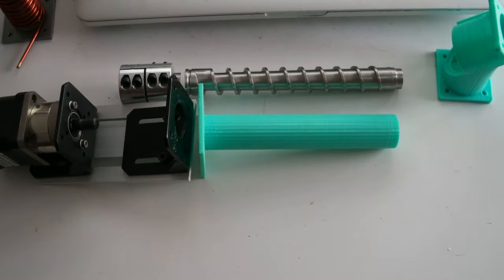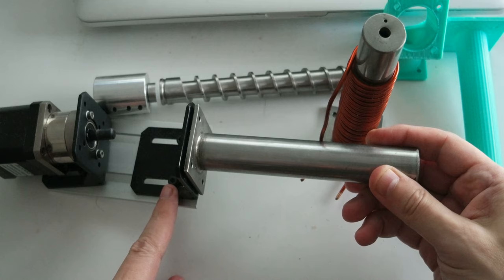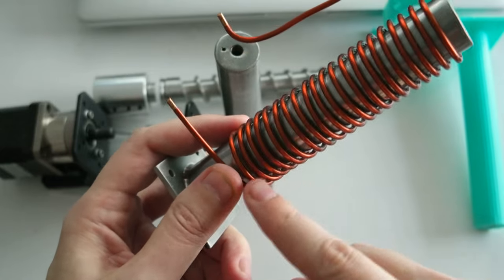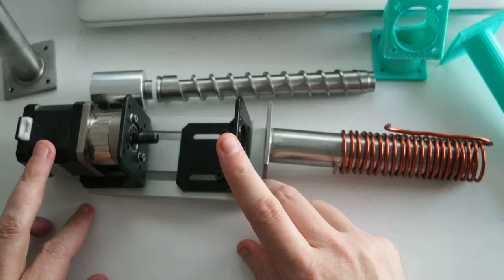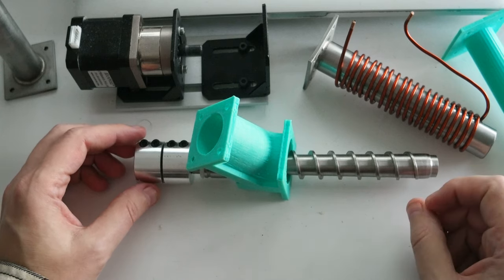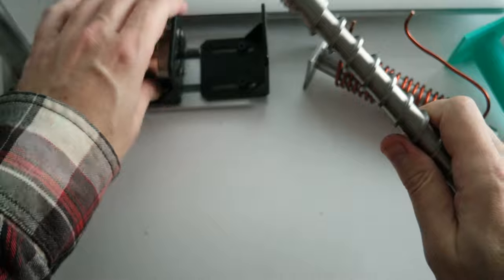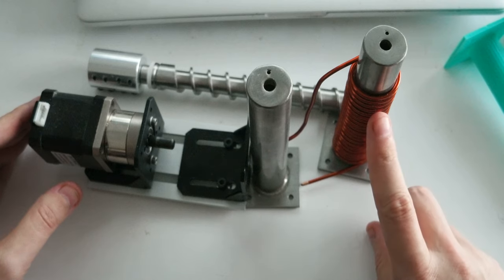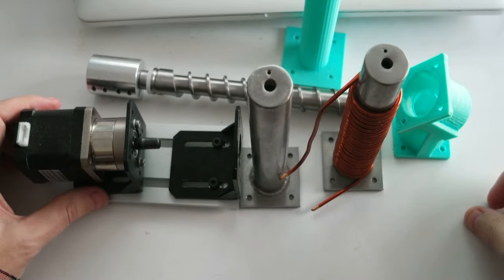3D Printer Dual Pellet Extruder parts, tubing for drill bit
I finally got the new 2 3D Pellet Extruder tubing for the pressure drill bit. I need to clean them really good since they were a bit dirty from the production and then will start to do some testing on the induction heating with the new devices.

Induction Heating Power 1000W
Heated power Mosfet 30A